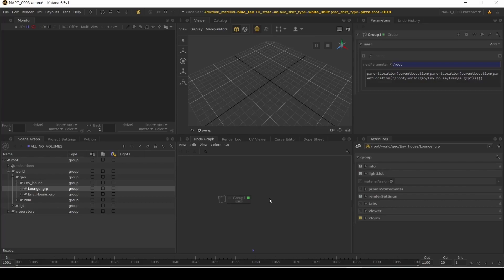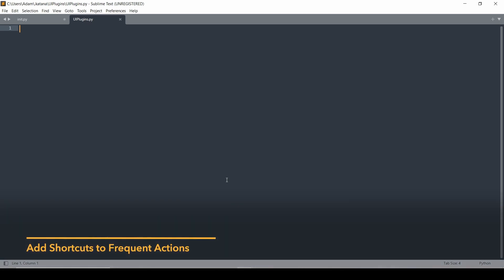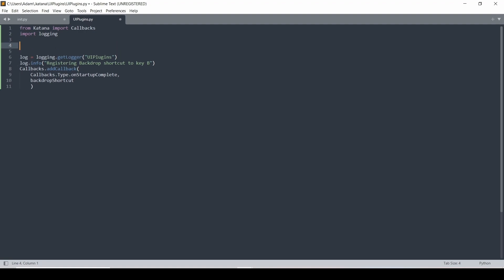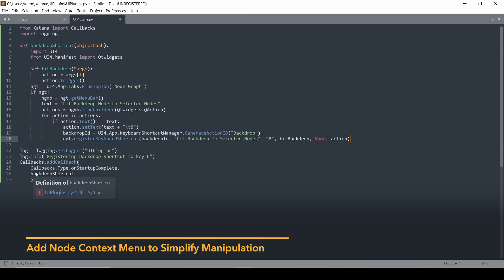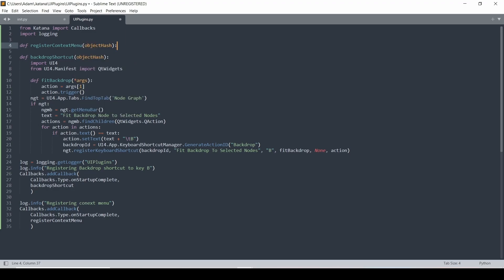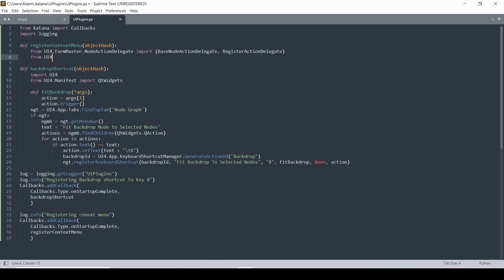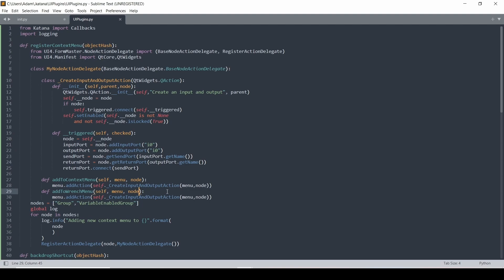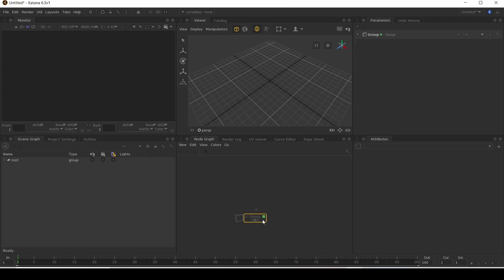Automate & Customize | 07. Boost Your Productivity in Katana with Custom UI Plugins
Improve your user interface with specialized scripts and discover how to execute code exclusively within Katana's UI using configuration checks or dive deep into UI plugins for a focused approach. Learn to automate tasks like updating frame ranges with database lookups, adding shortcuts for node backdrops, and enriching context menus for quicker node management. This guide reveals how to use UI plugins and startup scripts and tailor Katana to your unique workflow needs. Check the course page and download the project files

0:00 - Intro
0:11 - UIPlugins: Auto-Run Python Files on Launch
1:30 - Add Shortcuts to Frequent Actions
5:30 - Add Node Context Menu to Simplify Manipulation
16:37 - Running UI Plugin: Code Verification